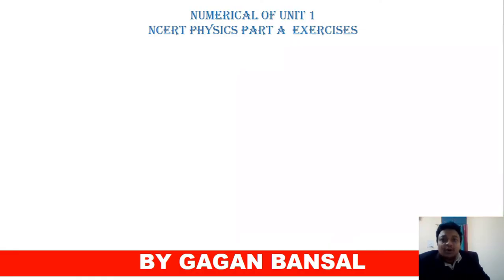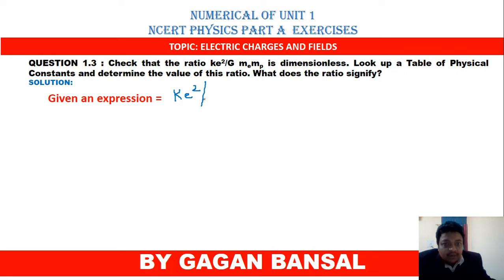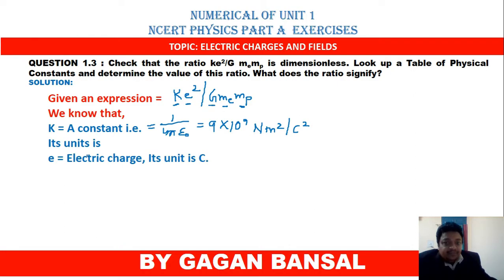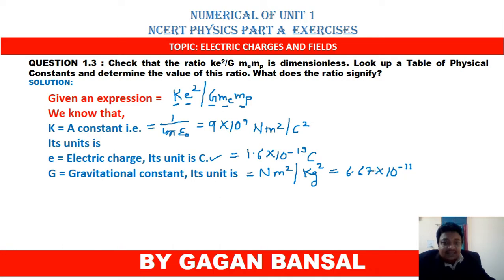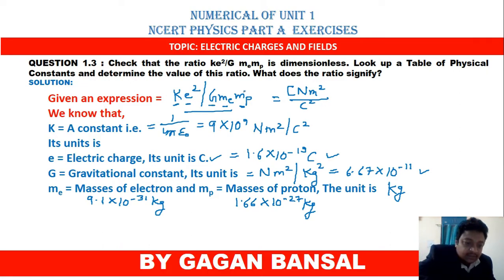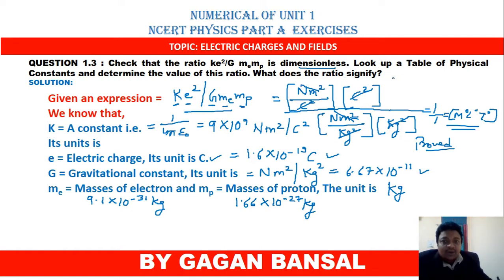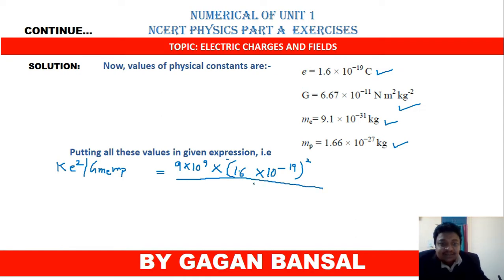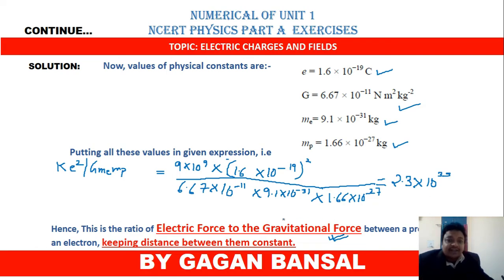Lecture 3 Unit 1: Numerical 1.3 Class 12th NCERT Physics (Part A) Exercise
NCERT Physics (Part A) Exercise Solutions

1.1 Lecture 1 Unit 1: Class 12th NCERT Physics (Part A) Exercise Numerical 1.1 QUESTION 1.1 : What is the force between two small charged spheres having charges of 2 × 10^–7C and 3 × 10^–7C placed 30 cm apart in air?

1.2 Lecture 2 Unit 1: Numerical 1.2 Class 12th NCERT Physics (Part A) Exercise QUESTION 1.2 : The electrostatic force on a small sphere of charge 0.4 μC due to another small sphere of charge –0.8 μC in air is 0.2 N. (a) What is the distance between the two spheres? (b) What is the force on the second sphere due to the first?

1.3 Lecture 3 Unit 1: Numerical 1.3 Class 12th NCERT Physics (Part A) Exercise "QUESTION 1.3 : Check that the ratio ke2/G memp is dimensionless. Look up a Table of Physical Constants and determine the value of this ratio. What does the ratio signify?

Regards
Gagan Bansal